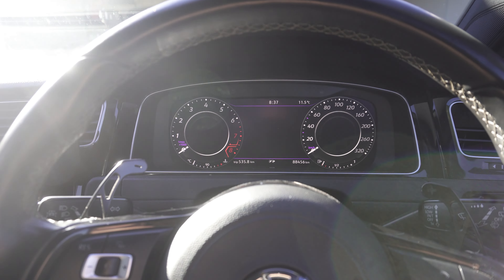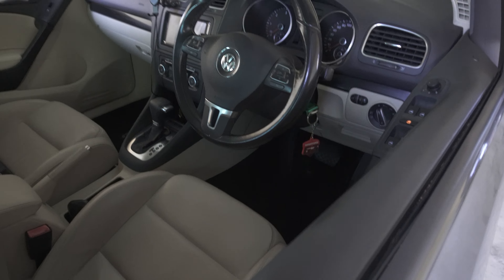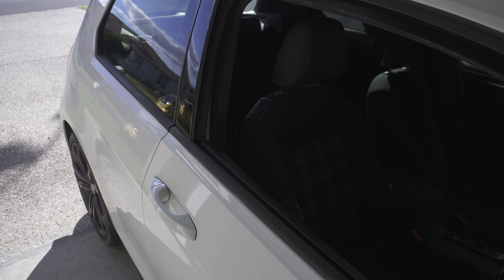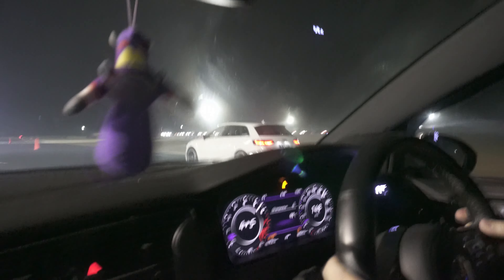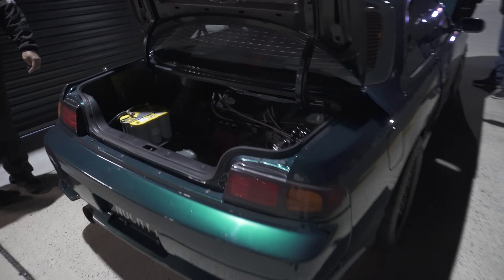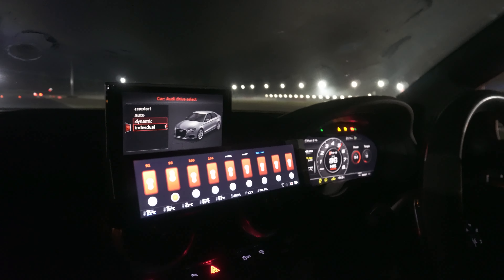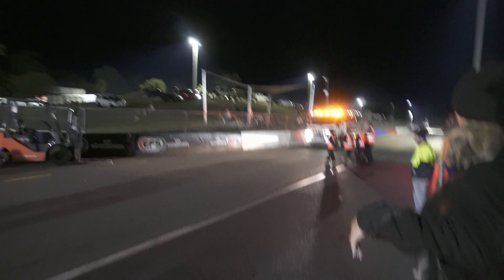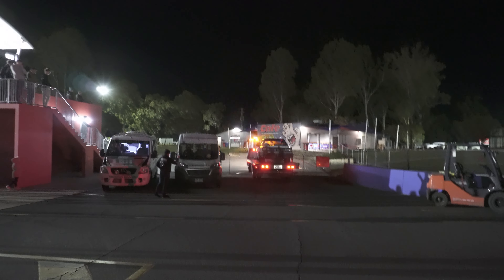TERRIFYING 940HP AUDI RS3 ROLL RACE! (S2-E21)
** VLOG SUPPORTED BY **
GO HIRE IT

ROBBIE JAMES MOTORSPORT
Volkswagen & Audi Specialist
Servicing, Repairs & Aftermarket Installations